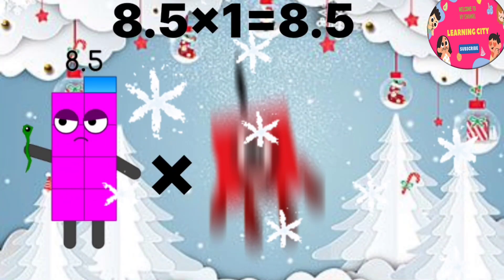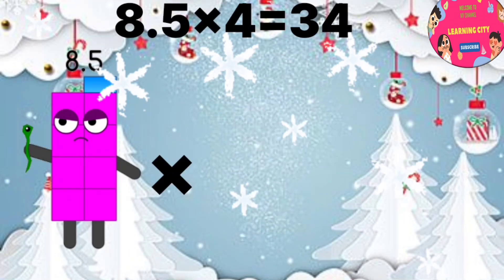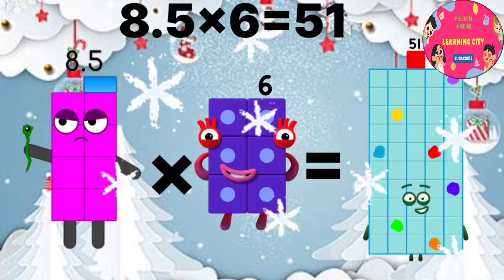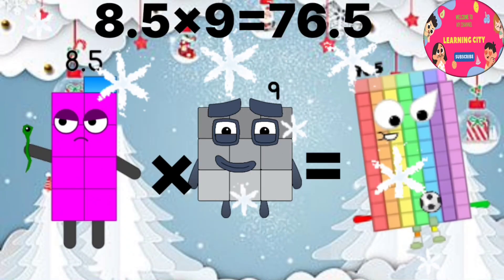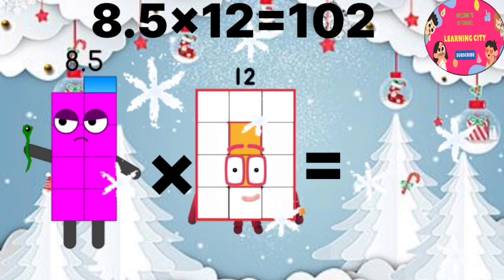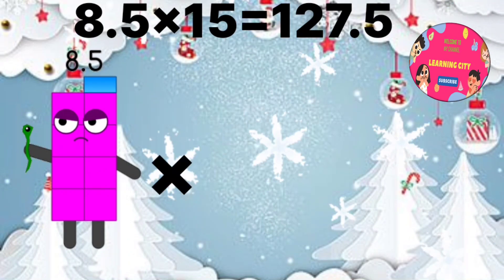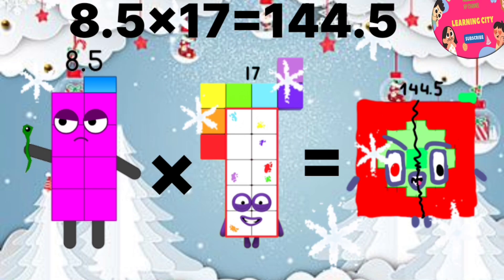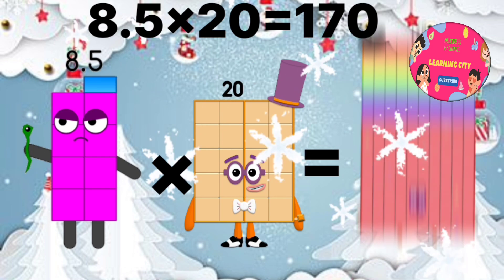Numberblocks 8.5 decimal multiplication | 8.5 times table | Learn To Count#maths@learningcity786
hi kids .in this my video I am gonna share you a funny learning video about adding sums.hope you like the video .if you like please do subscribe my channel and like and share my video take care bye..

bye